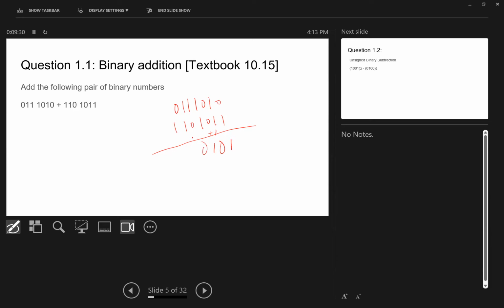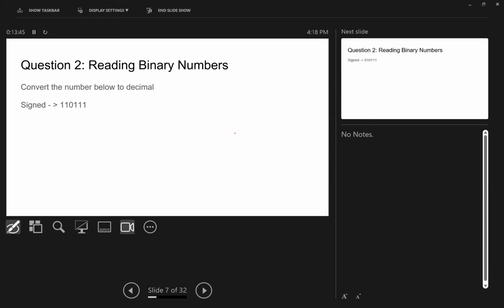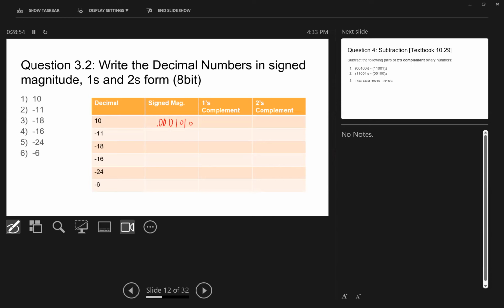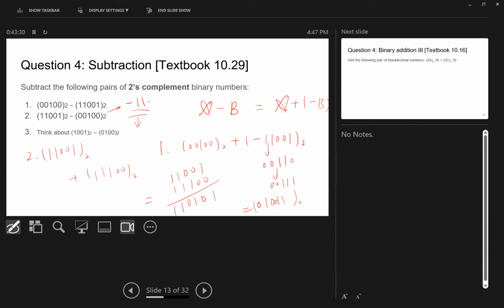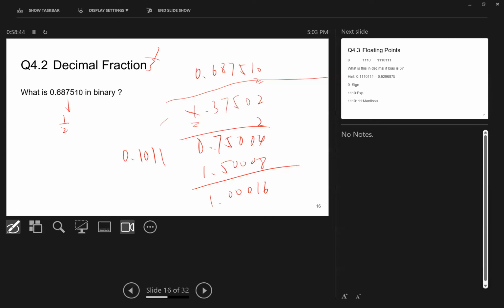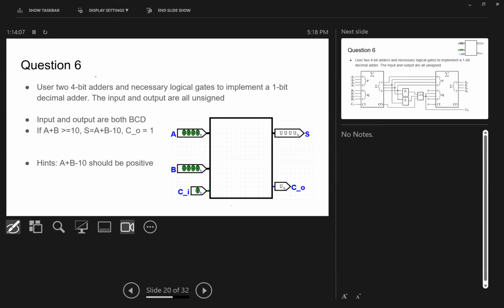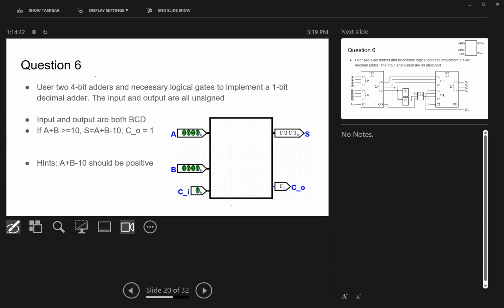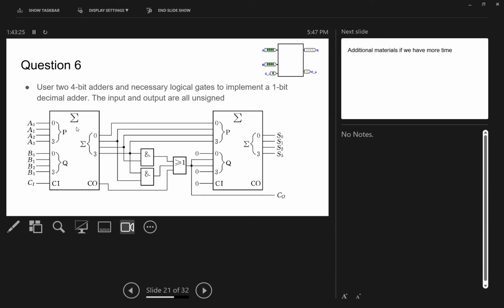20230512 ECE M16 Discussion [Zicheng]